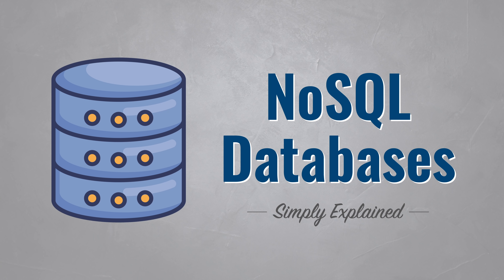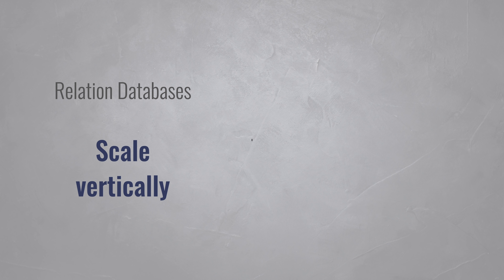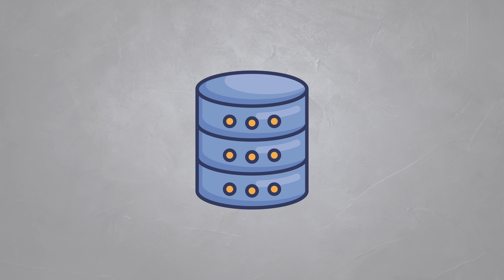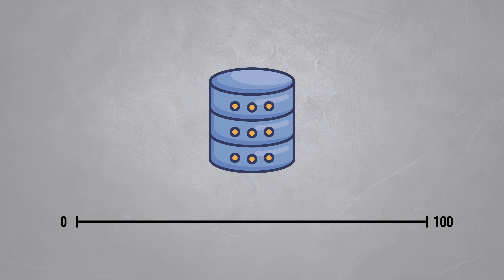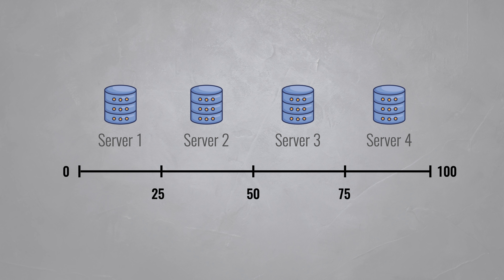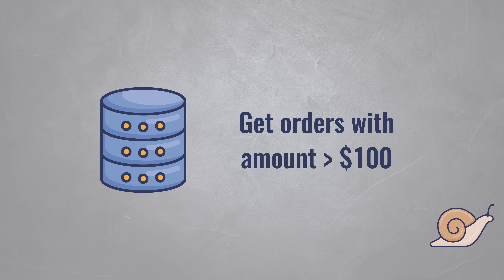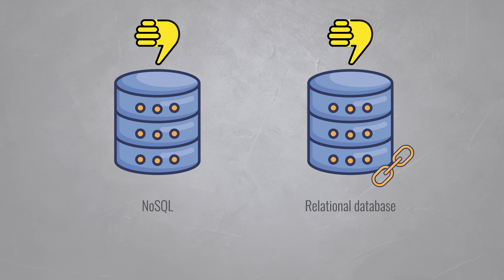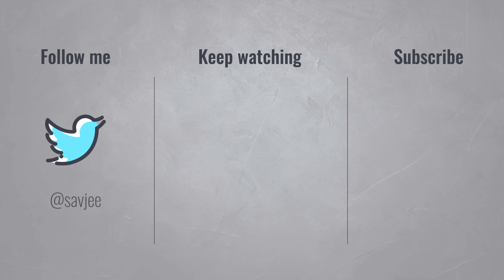How do NoSQL databases work? Simply Explained!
NoSQL databases power some of the biggest sites. They're fast and super scalable but how do they work?

Behind-the-scenes, they use a keyspace to distribute your data across multiple servers or partitions. This allows them to scale horizontally across many thousand servers.

NoSQL databases can operate in multiple modes: as key-value store, document store or wide column store.

You can run your own NoSQL database with software like Cassandra, CouchDB, MongoDB or Scylla. You can also use a cloud version like AWS DynamoDB, Google Cloud BigTable or Azure CosmosDB.

Monthly newsletter with cool stuff I found on the internet (related to science, technology, biology, and other nerdy things)! No spam. Ever. Promise!